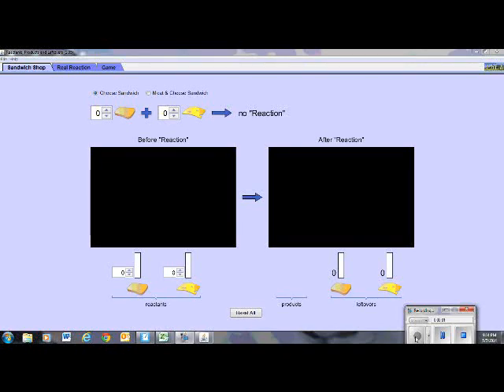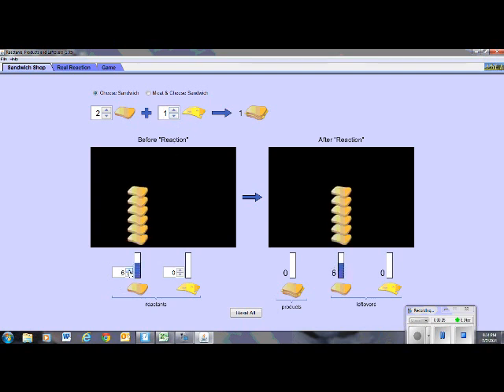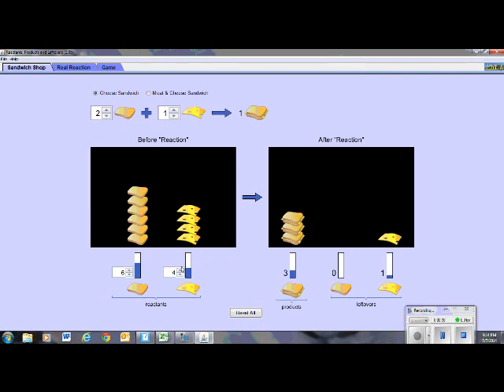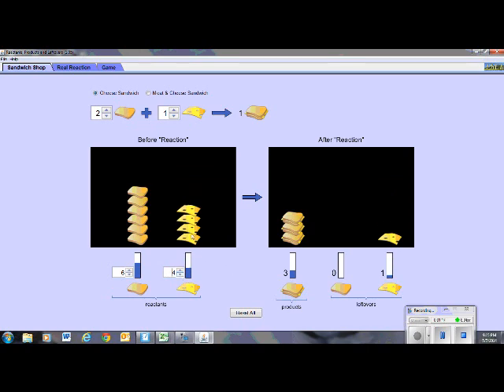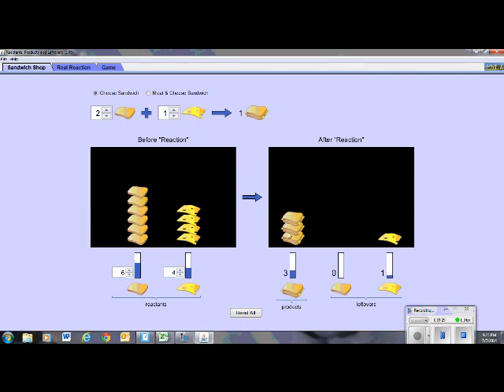limiting reagent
Phet sim showing limiting reagent